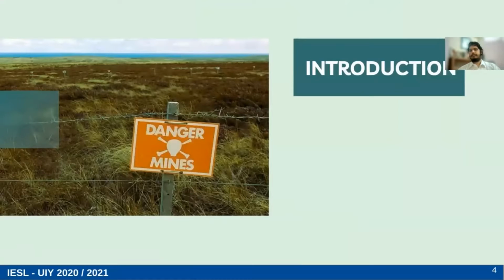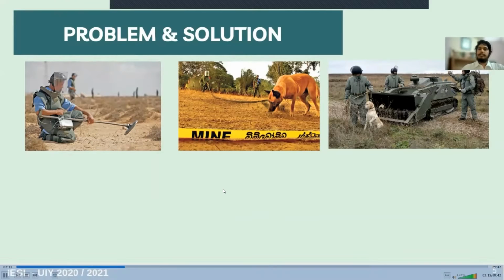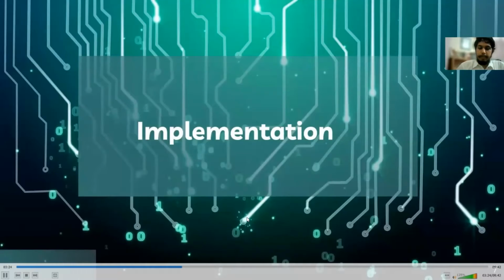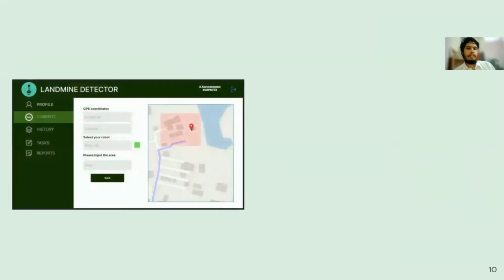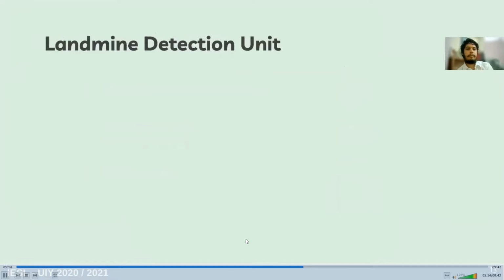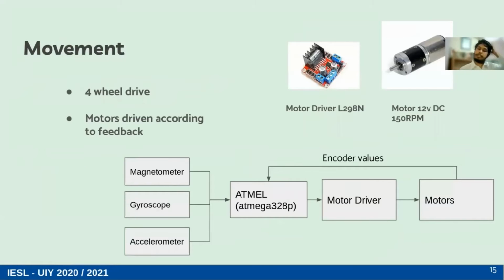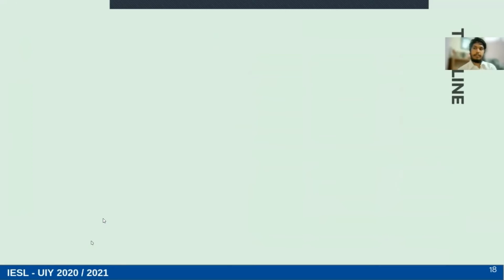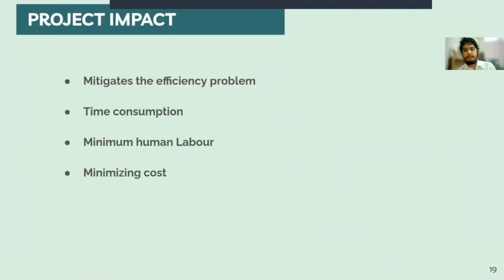Autonomous Landmine Detector - University of Peradeniya